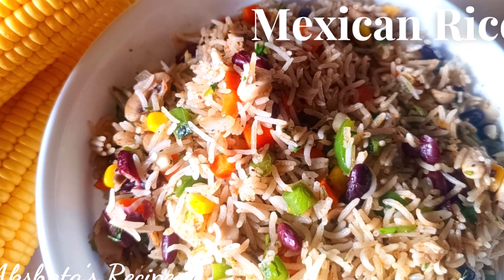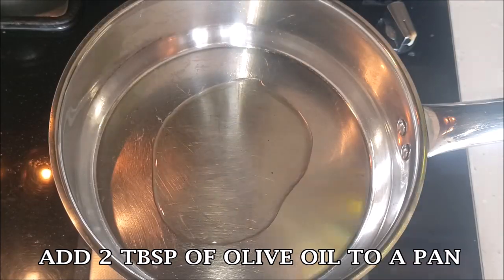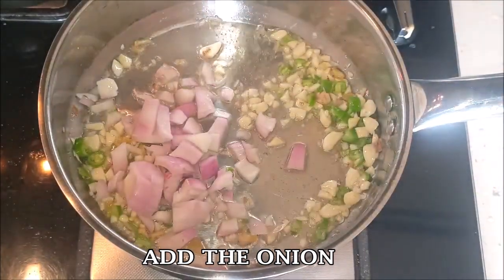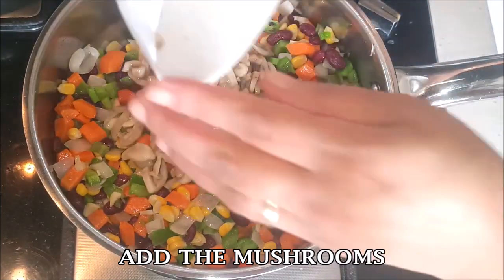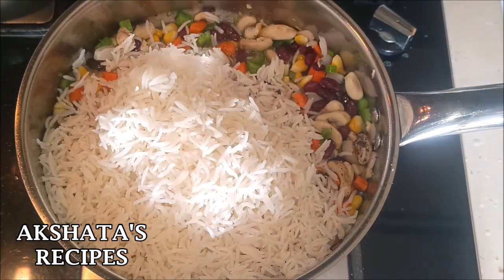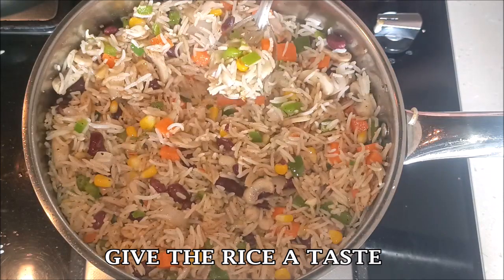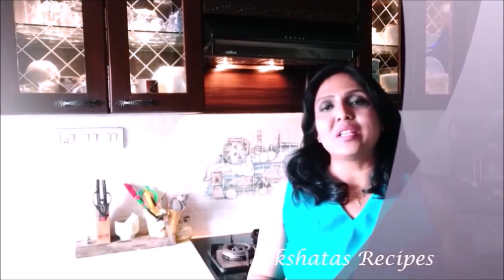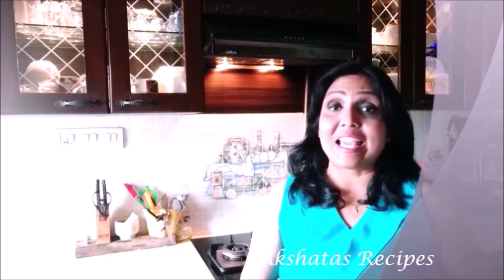Mexican Rice Recipe |Pure Veg| How To Make Vegetable Rice |@akshatasrecipes#ricerecipe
Today I am sharing a one pot Mexican Rice recipes packed with lots of veggies.
If you like this recipe please give it a big like  also please do share thi recipe with friends and family . I love to read all your comments and answer all of them so please do write to me.I love hearing from you.
Thankyou so much being here and watching my recipes.It means so mucj to me.

INGREDIENTS:
1.5 cups cooked Basmati rice
2 tbsp olive oil
6 large cloves of garlic,1/2 inch of ginger & 1 green chilli chopped fine
200 gms of thinly sliced mushrooms
1 medium onion cubed(small)
1 medium  capsicums cubed (small)
2 orange carrots cubed (small)
1 cup of boiled Corn
1 cup beans
(I use the O'Mara beans from a can,you could use kidney beans or rajma)
1 tsp of  pepper powder
2 tbsp of tex mex taco seasoning
1/4 cup of  coriander chopped fine